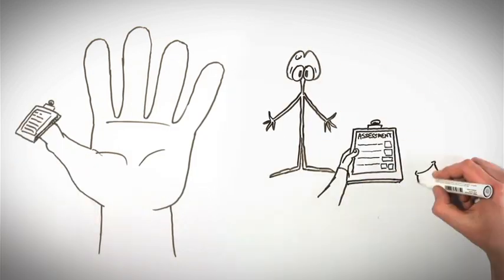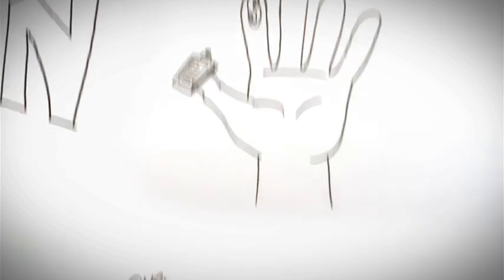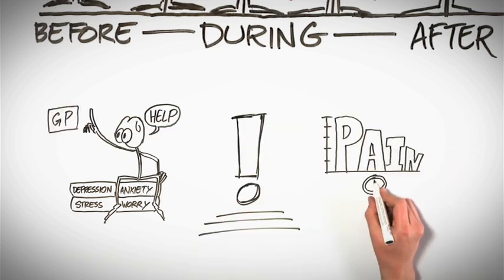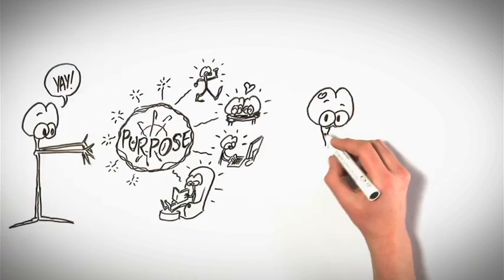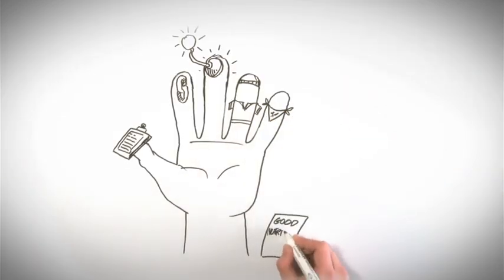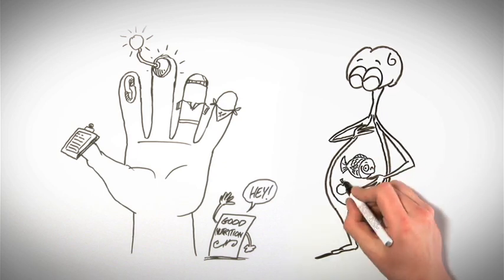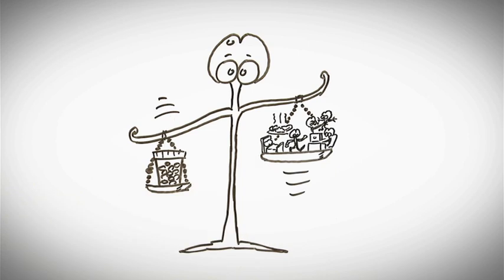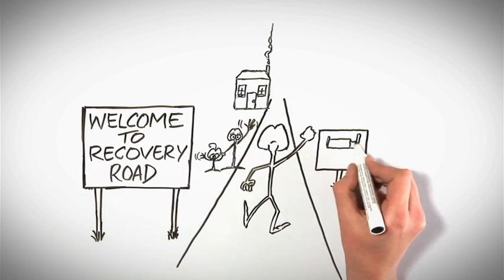Understanding Pain: Brainman chooses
Following his award winning performance in “Understanding Pain and What to do about it in less than five minutes” Brainman is back in two new films.

A team from Hunter Integrated Pain Service (HIPS), University of South Australia, University of Washington and Hunter Medicare Local (Hunter ML) have convinced Brainman to reprise his role and star in two follow-up pain videos.

Despite people loving his 2011 performance ,  feedback from primary care providers was consistently “make it shorter”. These two updated videos are less than 2 ½ minutes in duration. The first “Brainman stops his opioids” holds the succinct message that opioids are no longer recommended for chronic non-cancer pain.

The second video shows the choices Brainman makes as he transitions toward an active evidence based approach.